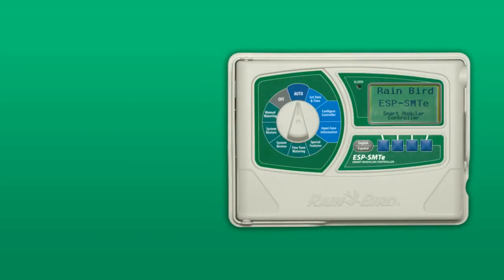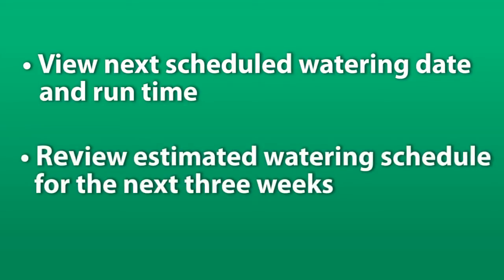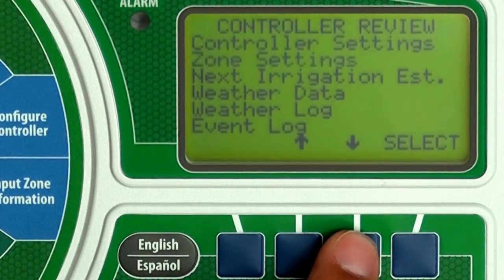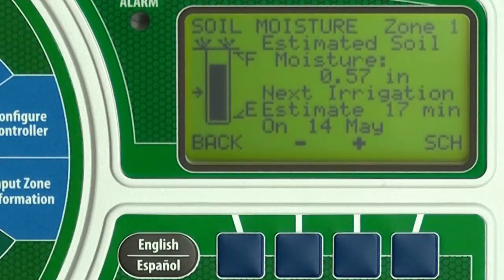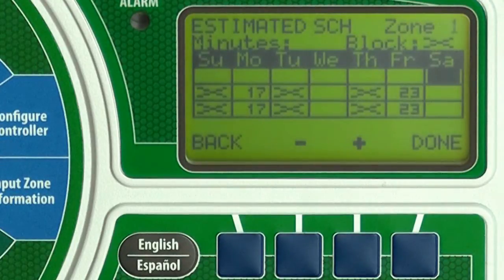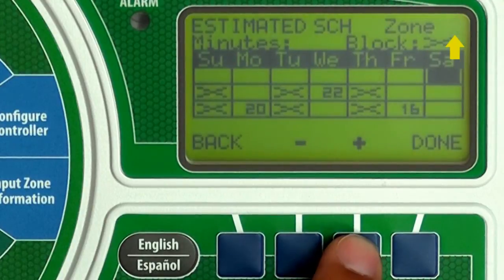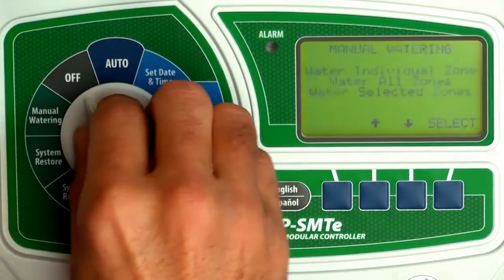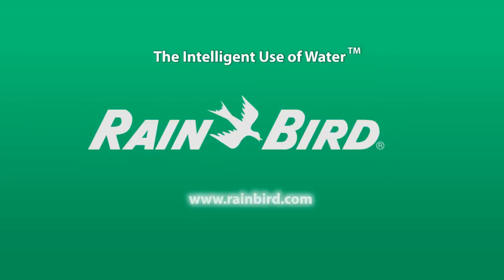Rain Bird ESP-SMTe: Next Irrigation Estimate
In this short video, we'll show you how to review the next irrigation estimate on the Rain Bird ESP-SMTe weather-based smart irrigation controller. You can view the next scheduled watering date and run time.  You can also review estimated watering schedules for the next three weeks.